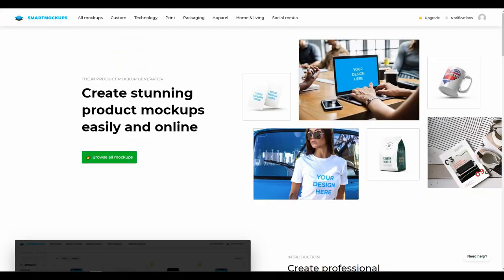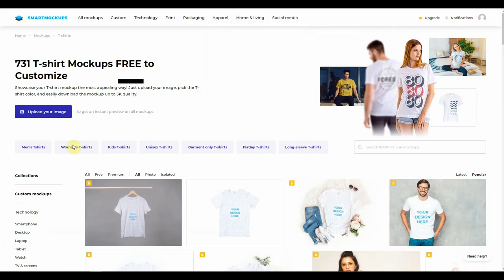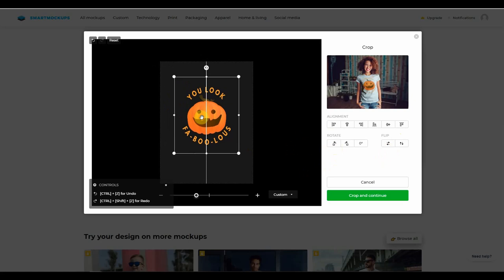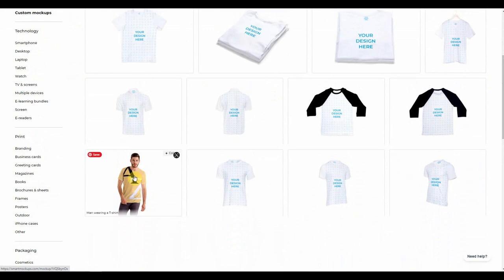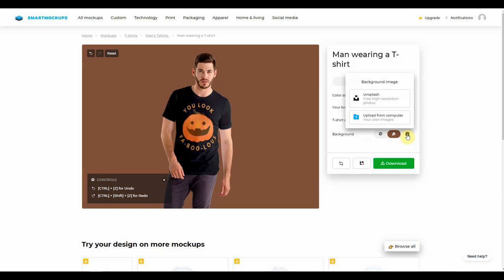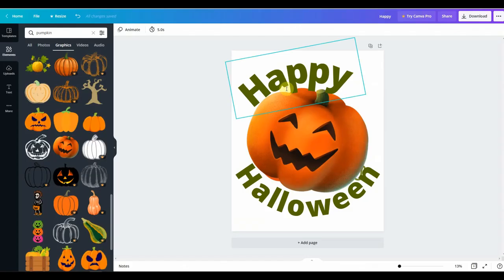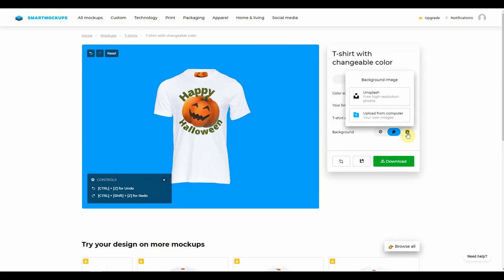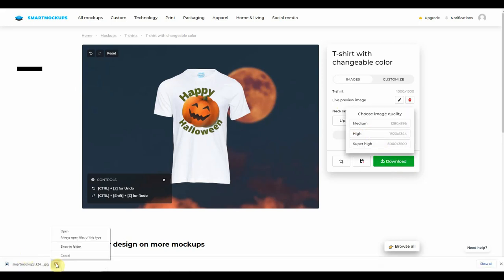How to Create Professional Mockups for your POD Business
In this video, I will show you how you can create amazing mockups to help market your Print on Demand designs with SmartMockups. Whether you want to create a t-shirt mockup, coffee mug mockup, or even an eBook cover, this episode will show you how you can use SmartMockups to create professional-looking, eye-catching mockups to take your business to a whole new level! It's even integrated with Canva to make the process even simpler!

Redbubble Tutorials

Redbubble Tag Secrets – Your guide on using tags to supercharge your design listing and get sales!

Long Tail Keyword Phrase Tutorials

Pinterest Videos

Finally, please take a moment to say hello and drop me a comment on any of my videos. I answer back and would love to know a little more about how I can help you find greater success with Photoshop and Print On Demand.
Brian